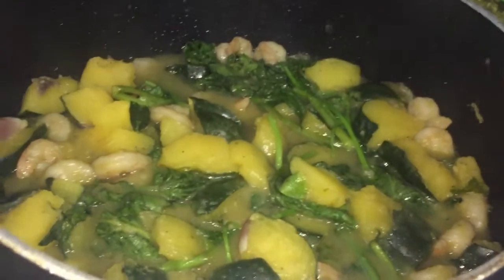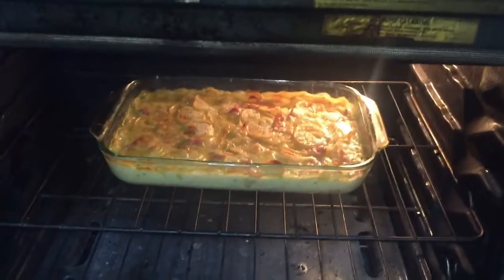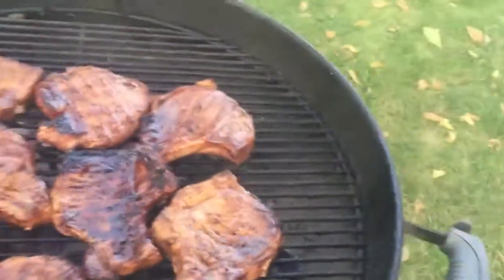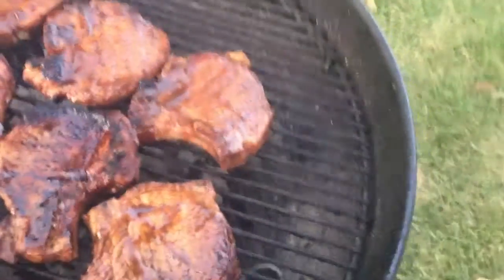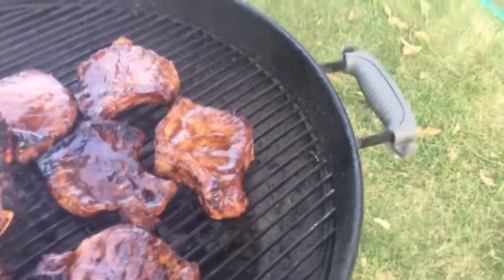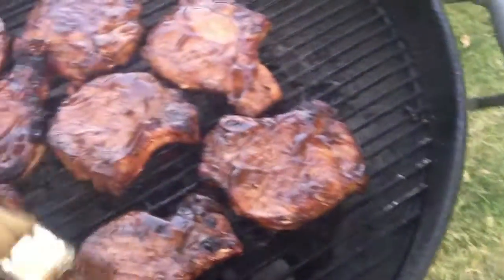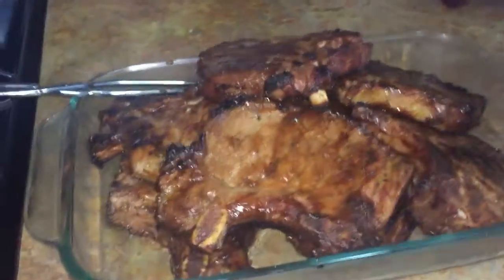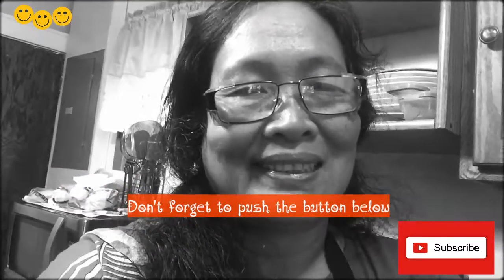Paano mag prepare and cook more than one foods in just an hour.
Cooking three different kind of menu in just an hour. The passion and desire how to cook foods in your own kitchen will save a lot of money. And you are sure that the foods you served to your beloved family are so delicious and you know that new and clean. The ingredient at most are fresh to say. The way how to cook you can tell that your family will give you a thumbs up.

In this cooking that as what I said less than an hour I make it. I used my time managements and calculation that all will done not at the same. But at least close to each other.

The first menu is from scratch. I will call this as stir fry squash with shrimp and the young leaves of sweet potato. While the second one it is a baked potato from the box. That I boiled first 4 cups of water and 2 cups of fresh milk. While the potato and the cheese mixed together in a glass tray with three table spoon of unsalted butter. While the ham slices into small pieces.

When the water and milk boiled I drop these to the mixed potato with cheese. Baked this in a 350 degrees for 30 minutes.

The Marinated Pork Chop- I used soy sauce, ground pepper, a little amount of salt, garlic powder, mince onion, barbecue sauce, and piece of lemon.